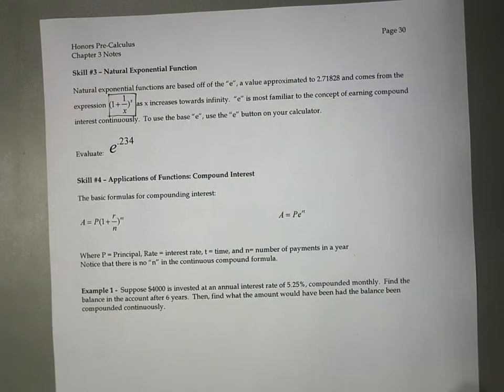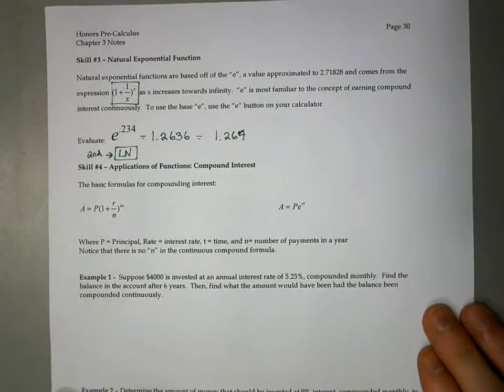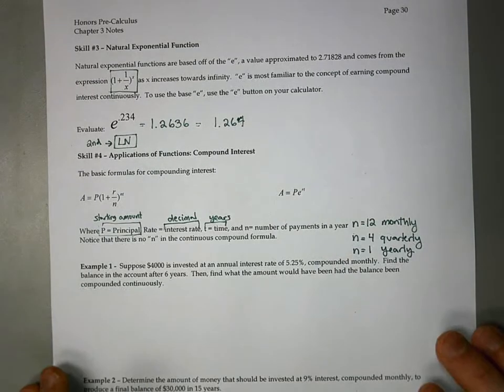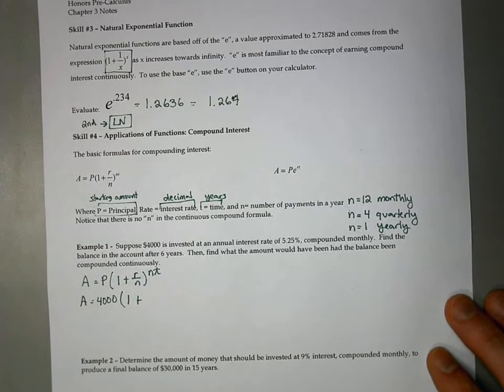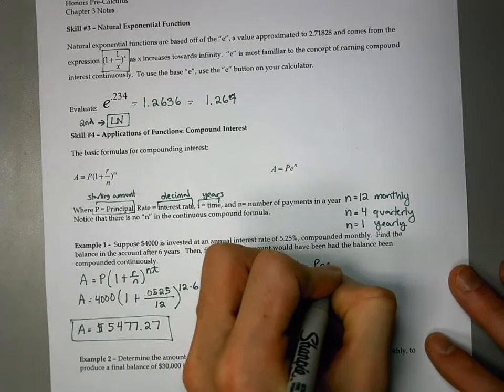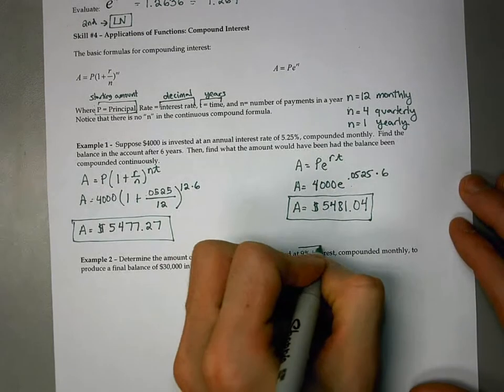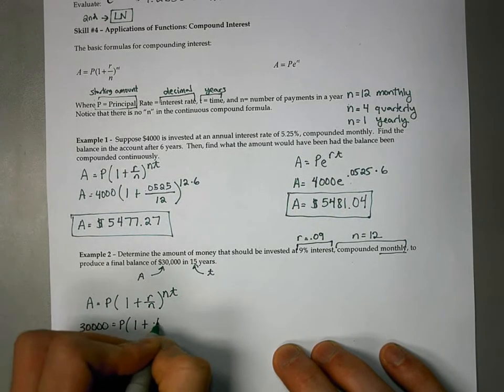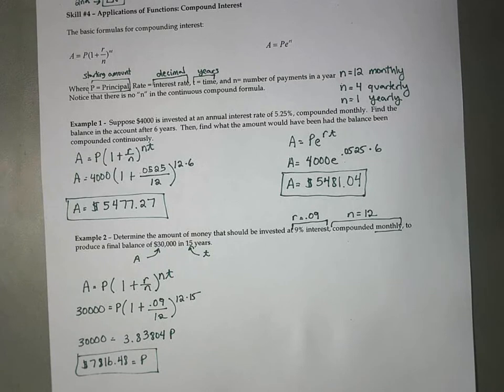Advanced Pre-Calculus Section 3.1 (Notes Page 30)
Explanation of "e" as well as well as compounding on intervals and continuously.